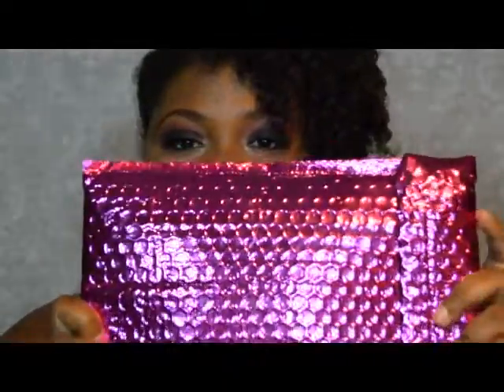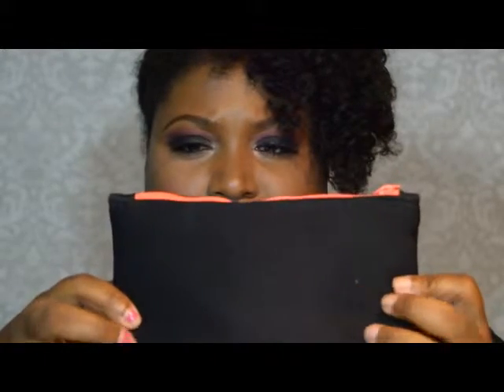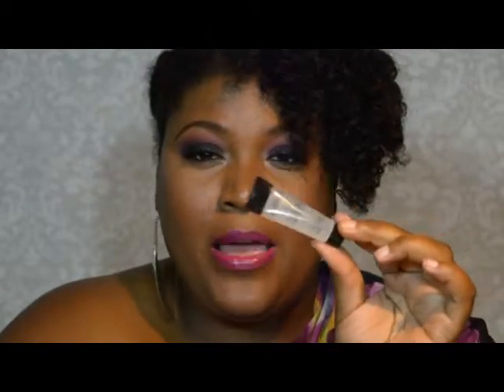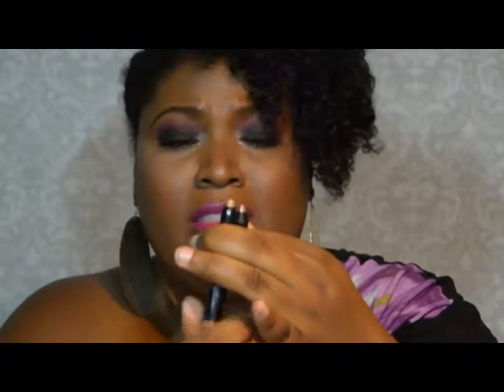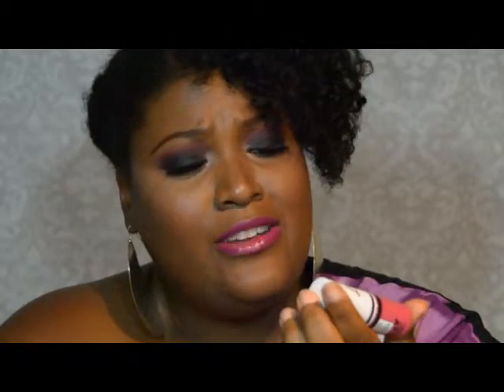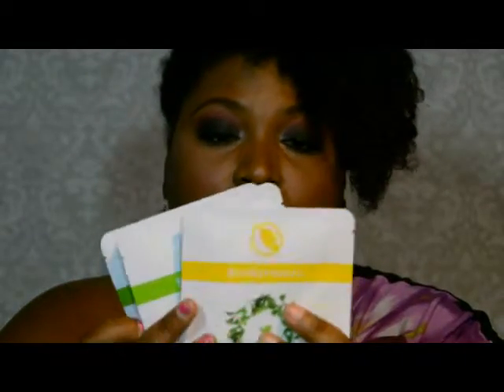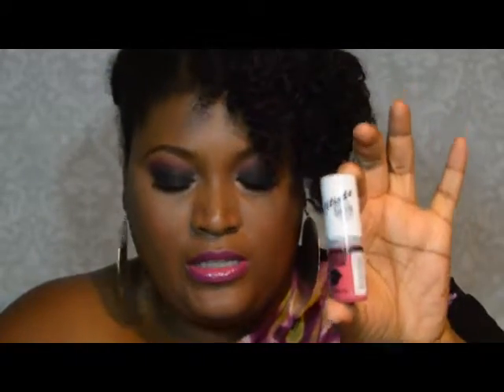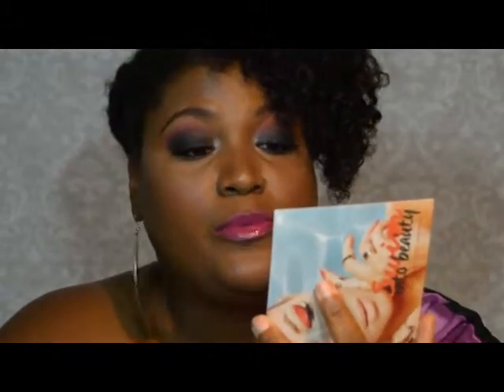It's all about IPSY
Hello guys this video is all about Ipsy. This is about my experiance
with this company thus far.